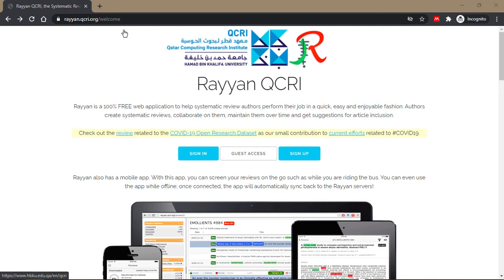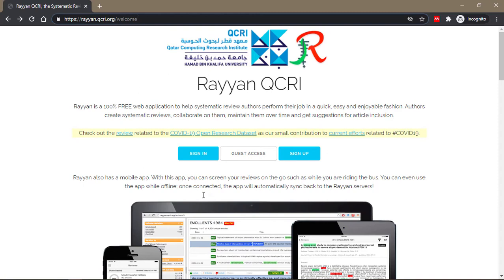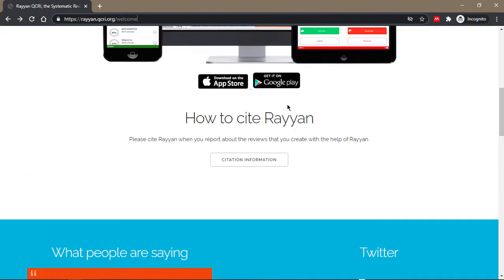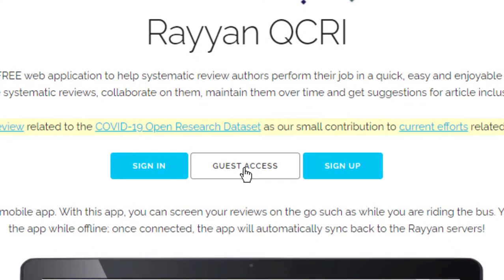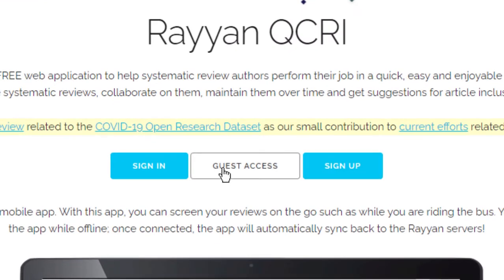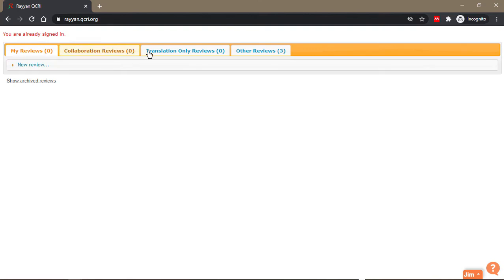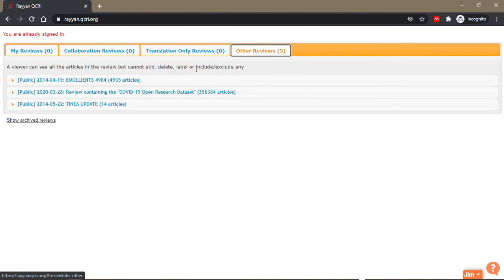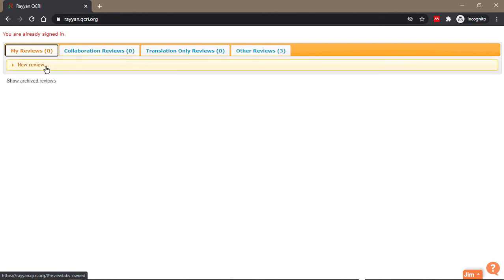02. Rayyan for systematic reviews | Creating a free account & signing in